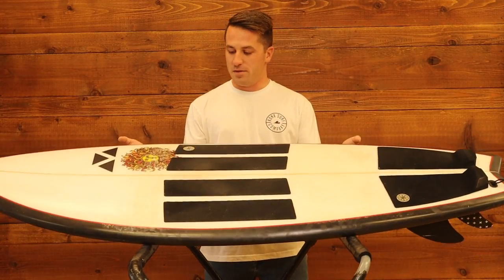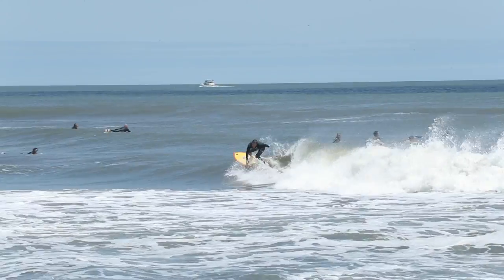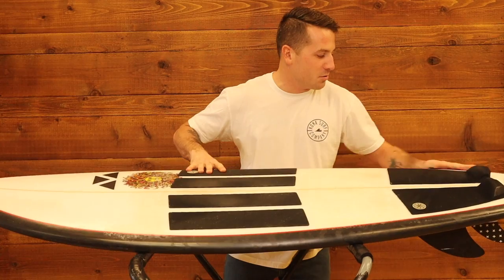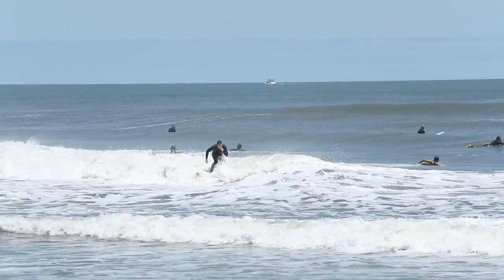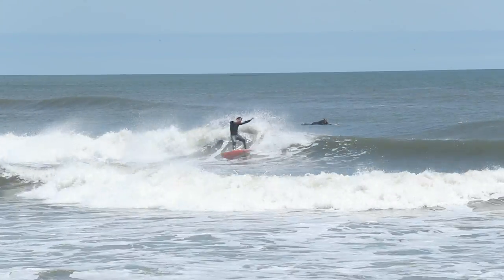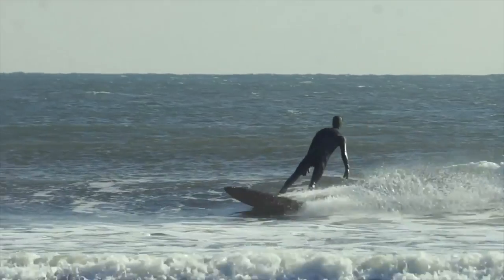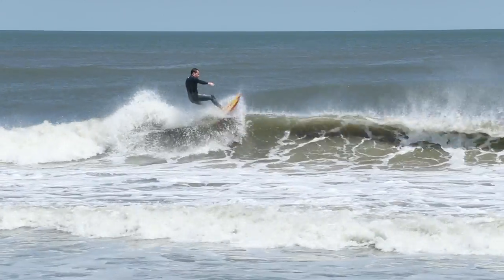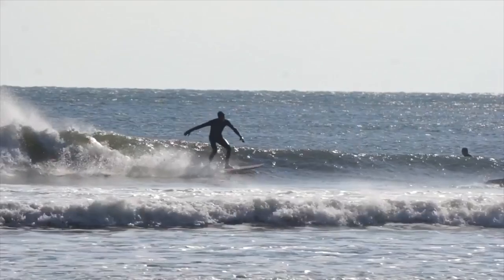Retro Fish Profile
The Retro Fish has classic Fish style with updated features. The modern rocker, rounded pin nose and slimmer outline adds speed down the line. Volume is built up under the chest keeping the rails sensitive. The wide swallow tail with a quad set up instead of a twin allows for more control than the traditional fish tail.